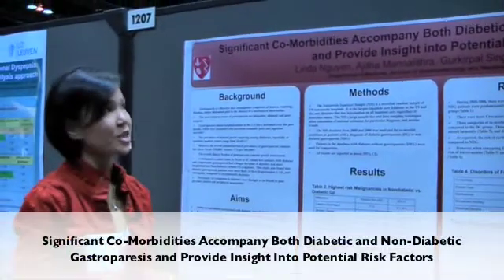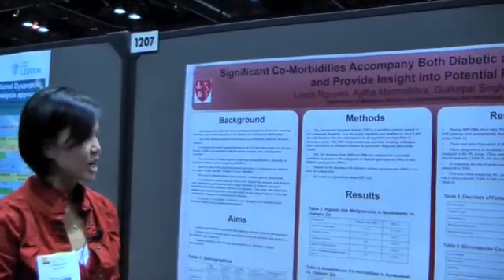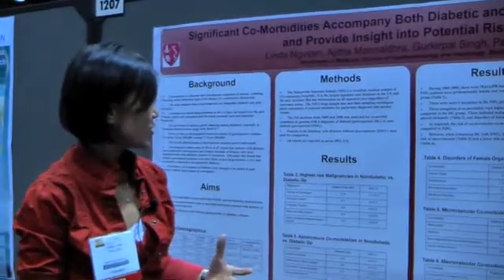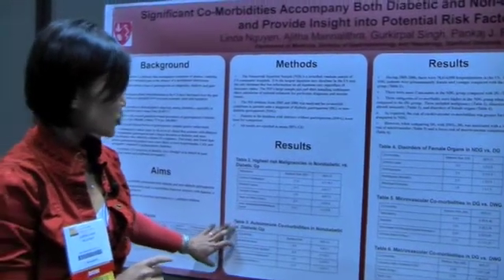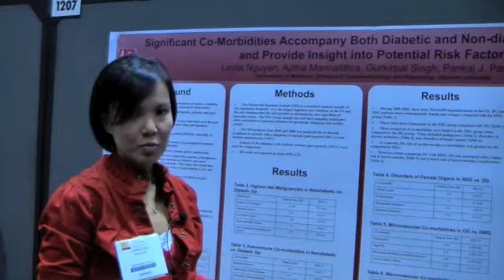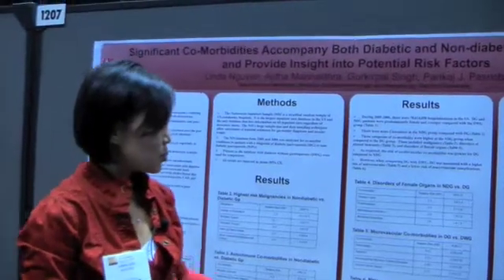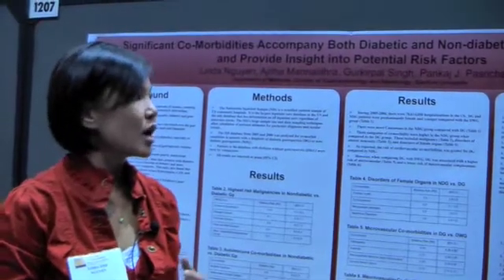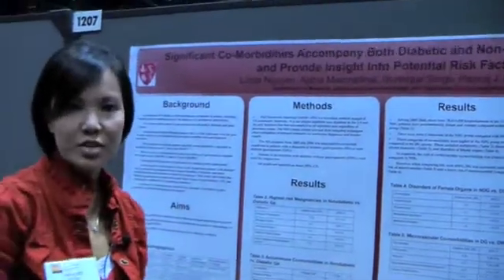DDW 2009 Poster Session - Co-Morbidities...Diabetic...Gastroparesis...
Significant Co-Morbidities Accompany Both Diabetic and Non-Diabetic Gastroparesis and Provide Insight Into Potential Risk Factors